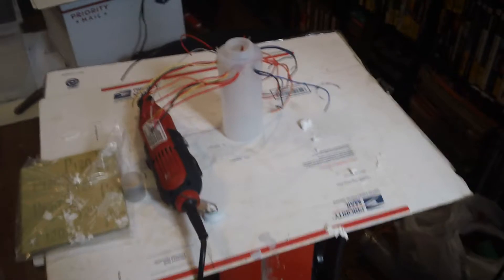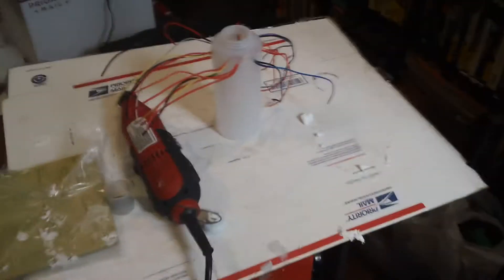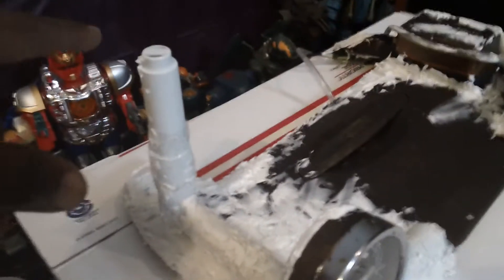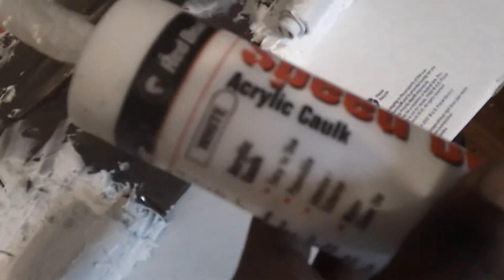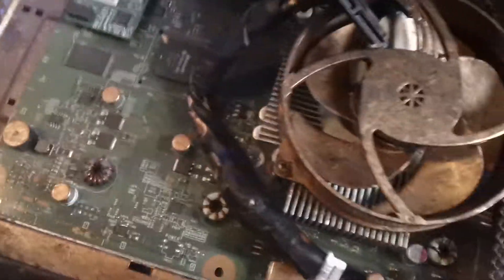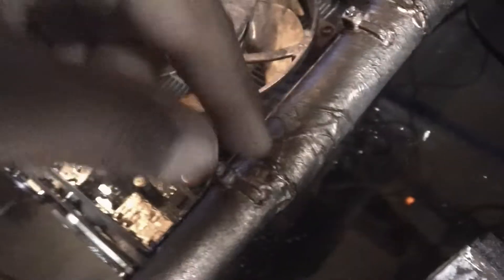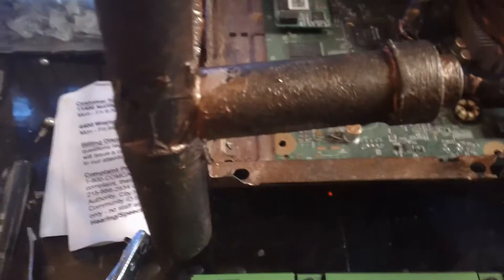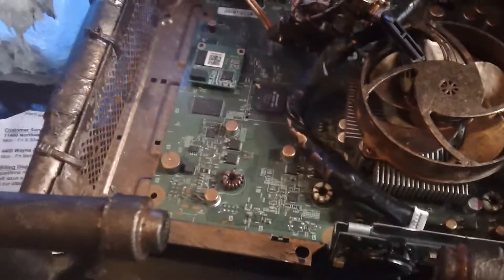VEGETABLE OIL COOL 360 PROJECT PART 2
IF NEXT SYSTEM WELL BE A PS4